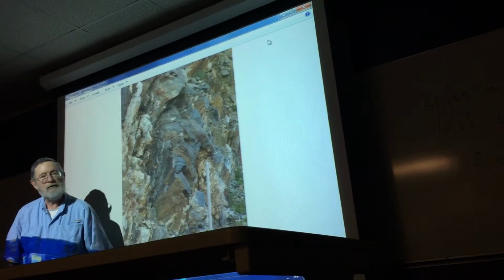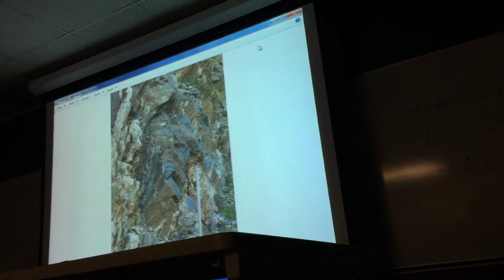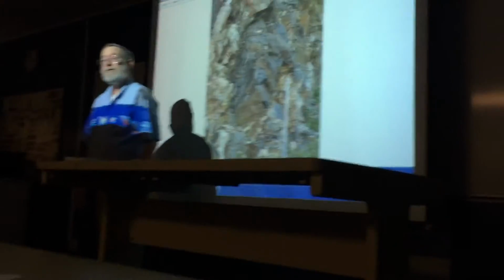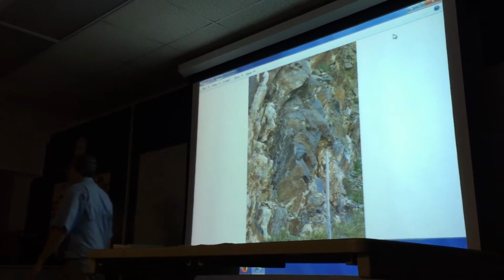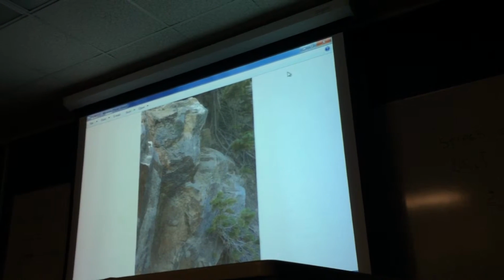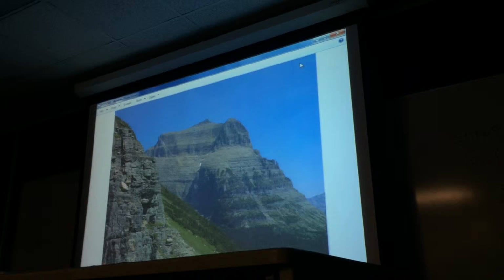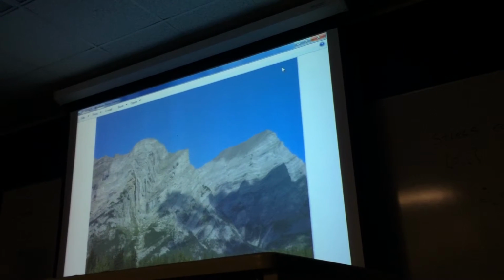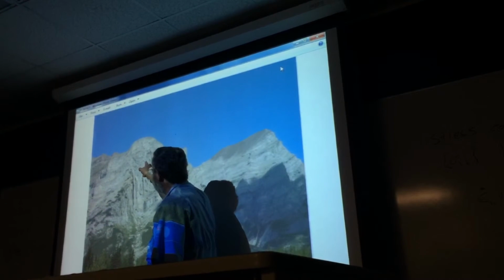Lecture # 1 - 08/24/2015